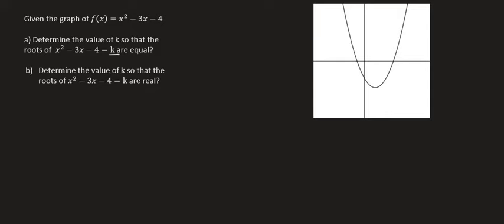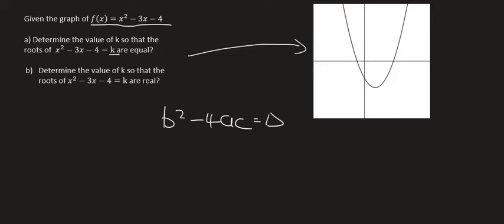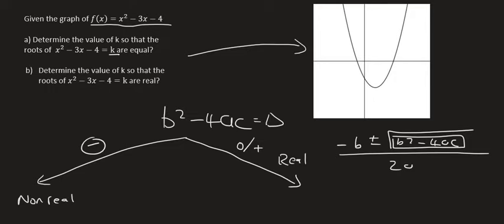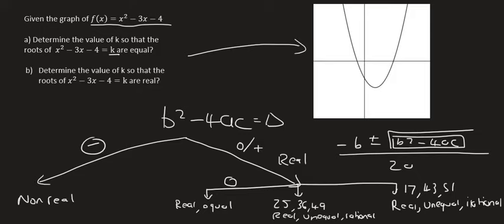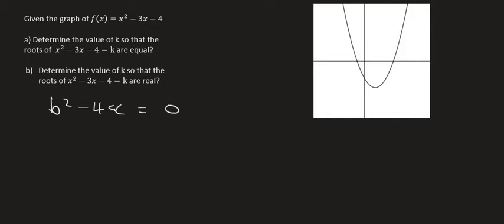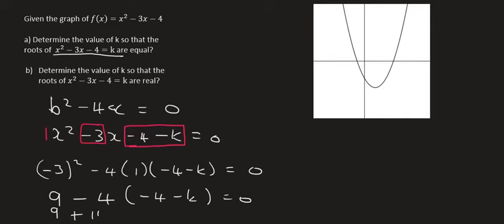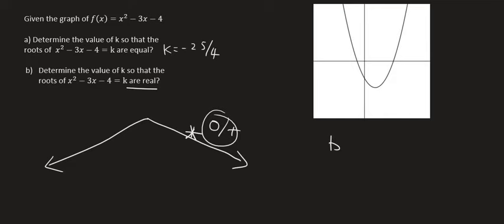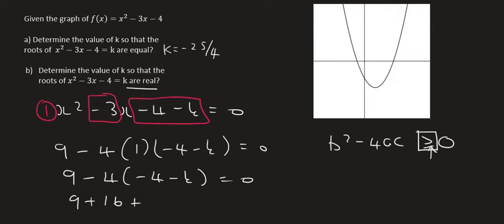For Which Values of K | Grade 11 Functions